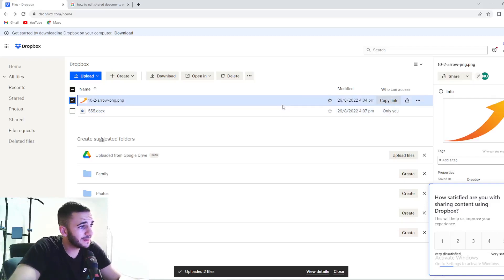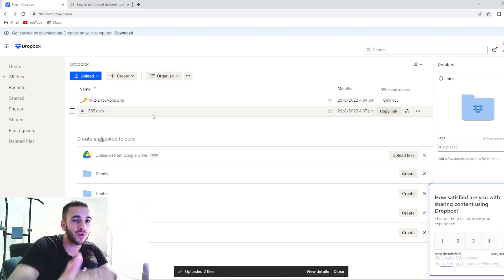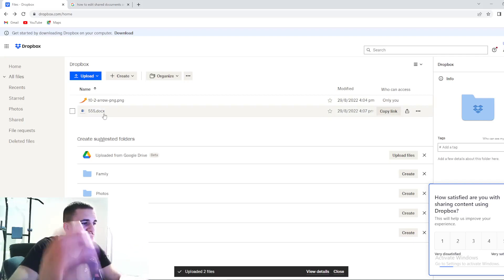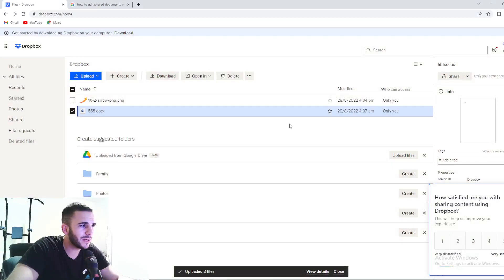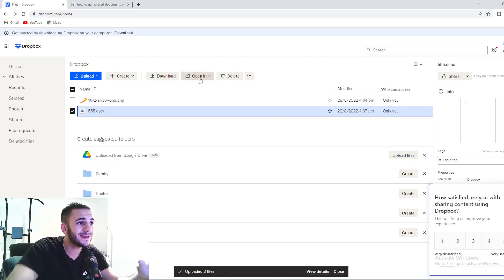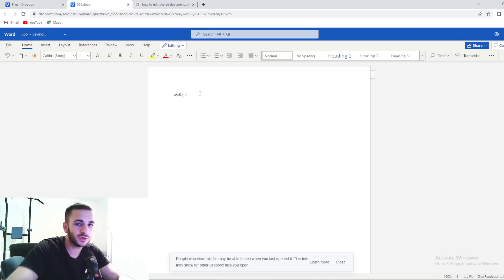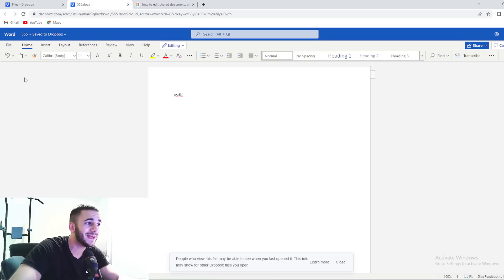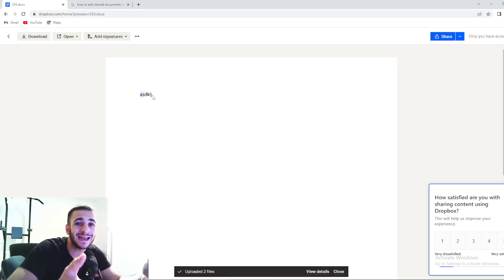HOW TO EDIT SHARED DOCUMENTS IN DROPBOX (EASIEST WAY)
Today we talk about how to edit documents in dropbox, so stay until the end of the video to see the full explanation.